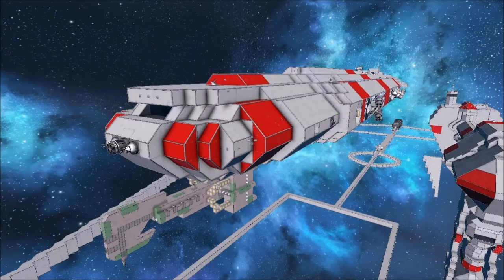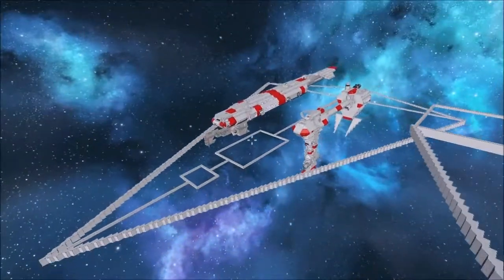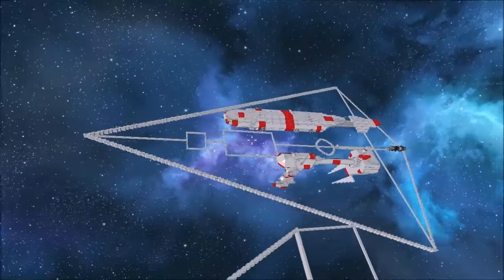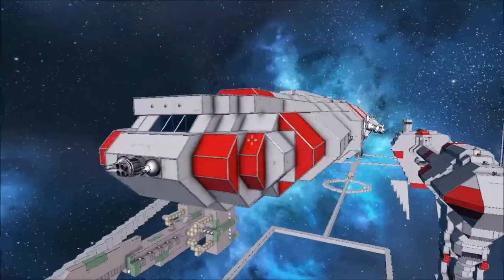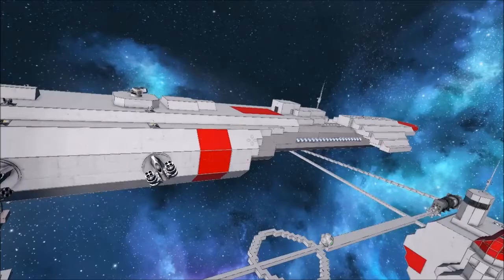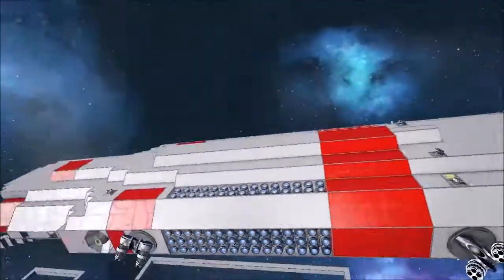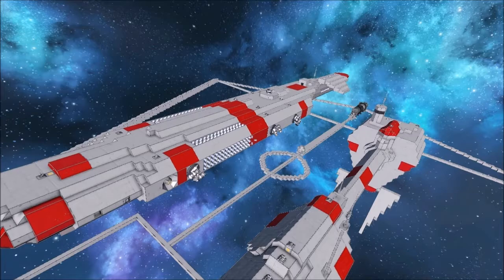Space Engineers EAW MC30 Frigate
This anti-cruiser frigate has a small amount of anti-fighter ability, especially for its larger size. But it packs a huge punch with its heavy torpedoes.